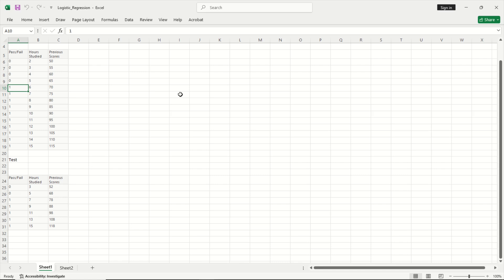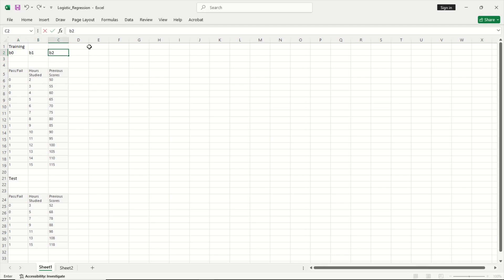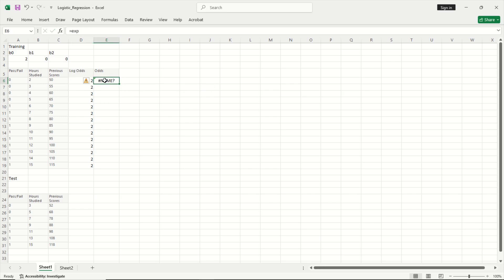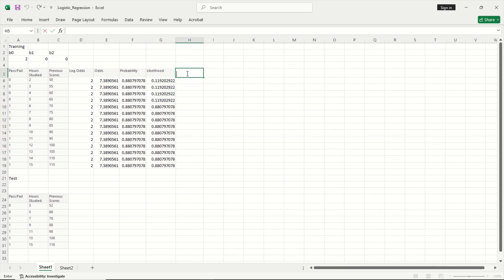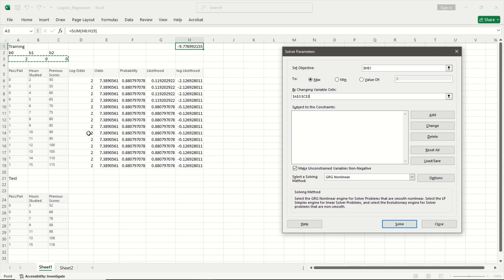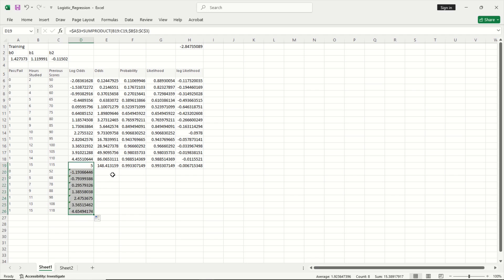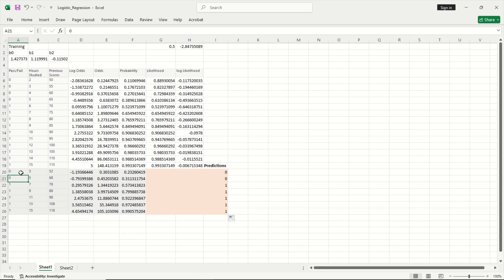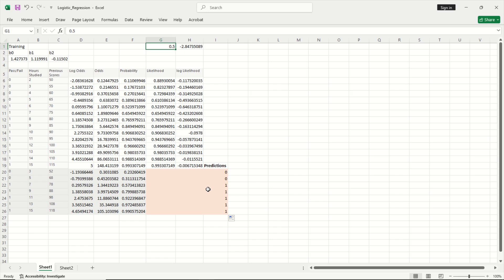How to implement the Powerful Logistic Regression Analysis Model in Microsoft Excel from scratch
This video explains how we can build a logistic regression analysis model in excel and make predictions on our data using the same